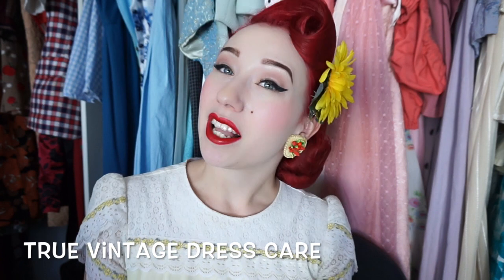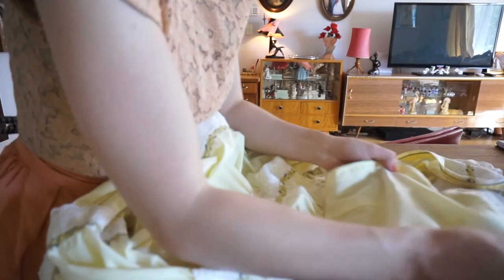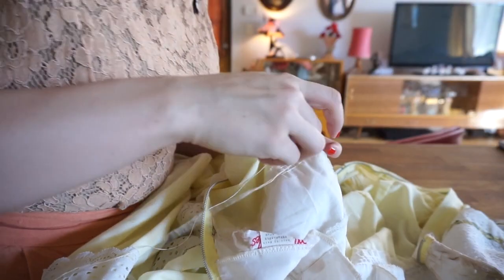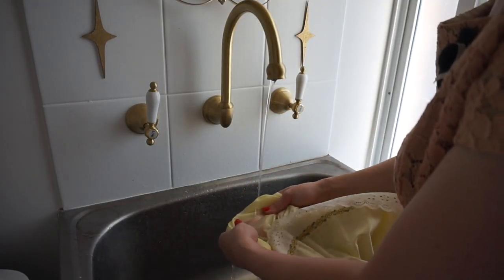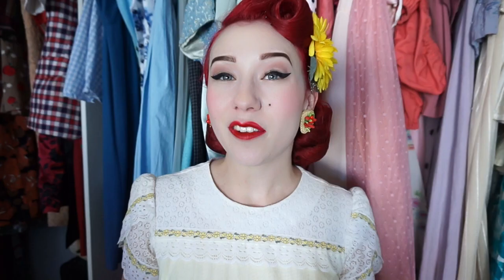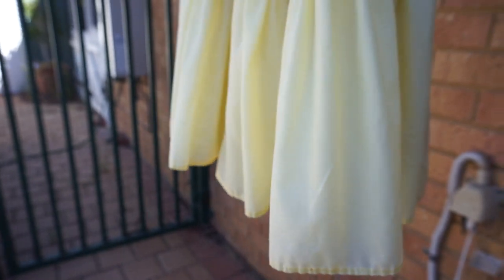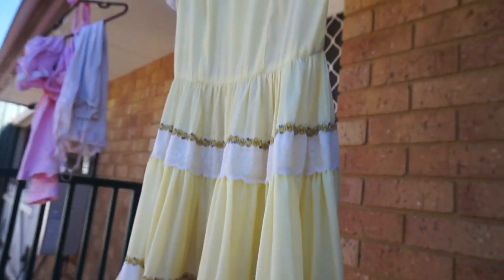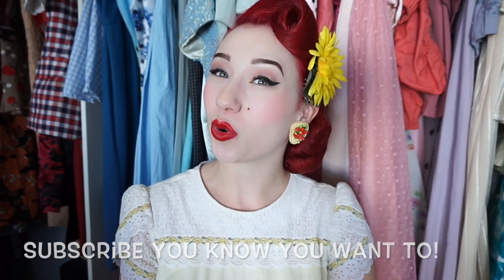True Vintage Dress Care - cleaning and repairing a vintage dress with pinup Miss Lady Lace!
Hello lovelies, today I have my next fabulous video on the topic of vintage dress care. I'm sharing how I maintain my true vintage dresses so they look fabulous and can be worn regularly. I'm definitely not an expert in this area but I'm rather just sharing what I've learnt from researching and experimenting. Always be carful with true vintage clothing as it's often fragile.

With the dress I'm wearing I'm demonstrating how I repaired and laundered this item. Vintage clothing was made during a time where clothes was made to last. Many of my collection date to over 60 years old, and they're still looking marvellous, with a little care and maintenance these items will last for many years to come.

Pinup Girl, Burlesque Artist Vintage Event Producer & Blogger.